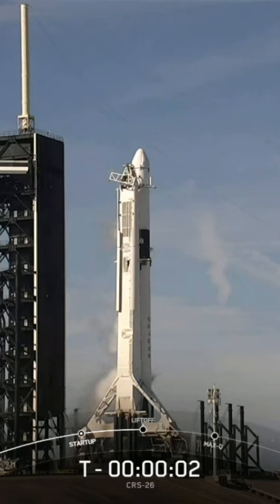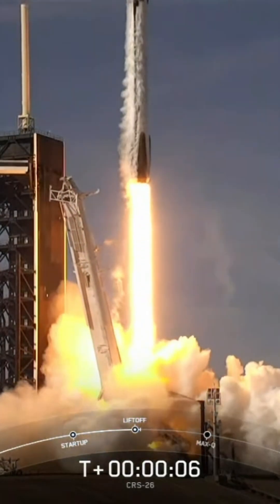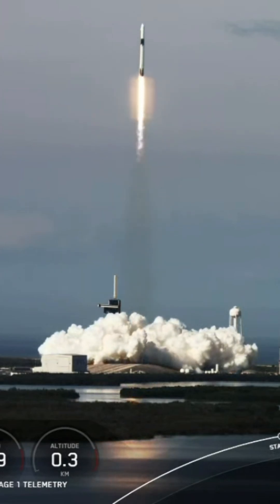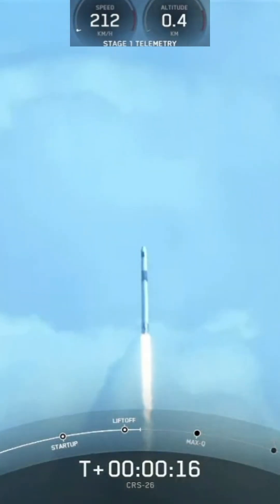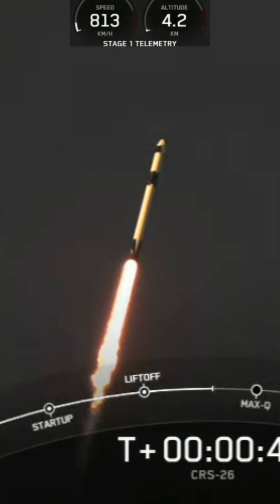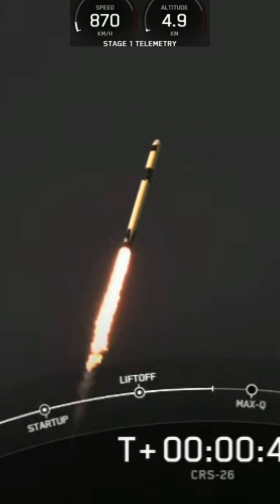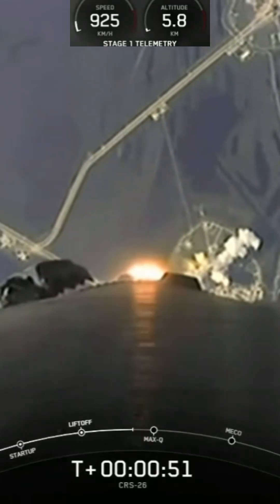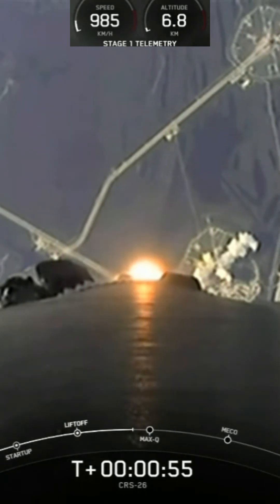Watch NASA’s SpaceX CRS-26 Launch to the Space Station (Nov 26, 2022).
On Saturday, November 26 at 2:20 p.m. ET, Falcon 9 launched Dragon’s 26th Commercial Resupply Services mission (CRS-26) to the International Space Station from Launch Complex 39A (LC-39A) at NASA’s Kennedy Space Center in Florida. Following stage separation, Falcon 9’s first stage landed on the Just Read the Instructions droneship in the Atlantic Ocean.

Dragon will autonomously dock with the space station on Saturday, November 27, at approximately 7:30 a.m. ET (12:30 UTC).
SpaceX’s CRS-26 cargo mission is now targeted to lift off at 2:20 p.m. EST (1920 UTC) Saturday, Nov. 26 from Launch Complex 39A at NASA’s Kennedy Space Center in Florida. A Nov. 22 launch attempt was scrubbed due to poor weather conditions along Florida’s Space Coast. The Dragon spacecraft will deliver a variety of NASA investigations, including the next pair of International Space Station Roll Out Solar Arrays (iROSAs), which will augment power to the orbiting laboratory.

The spacecraft also will carry a study to grow dwarf tomatoes to help create a continuous fresh-food production system in space, as well as an experiment that tests an on-demand method to create specific quantities of key nutrients.